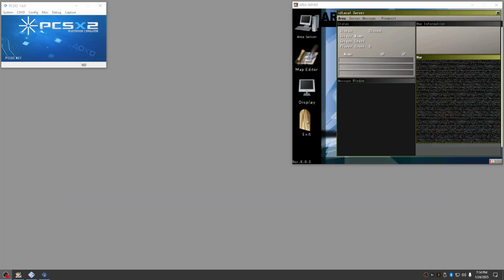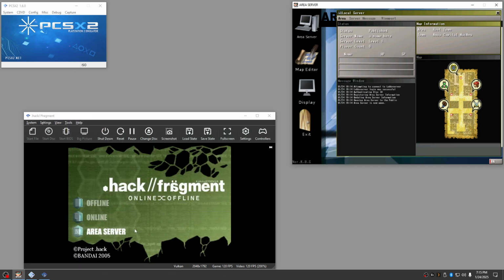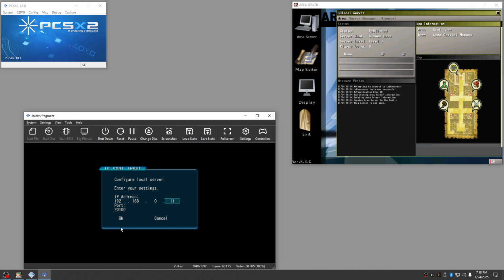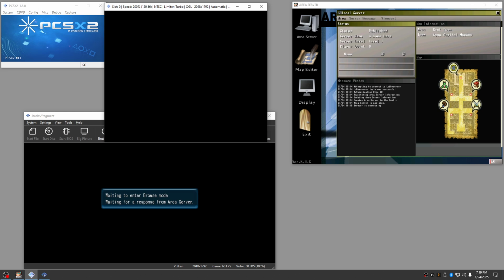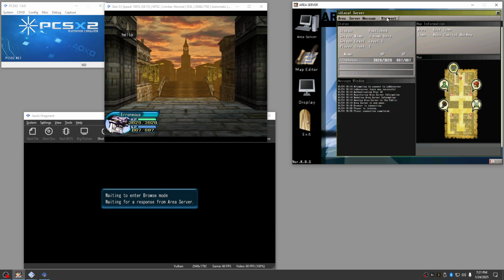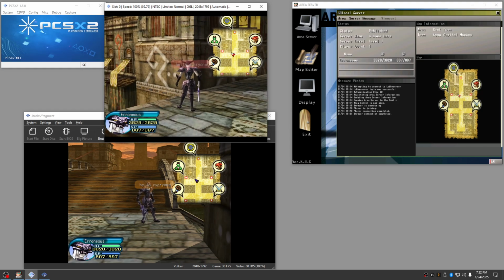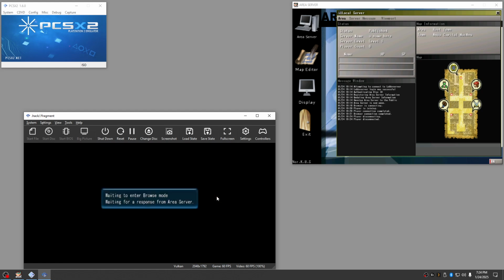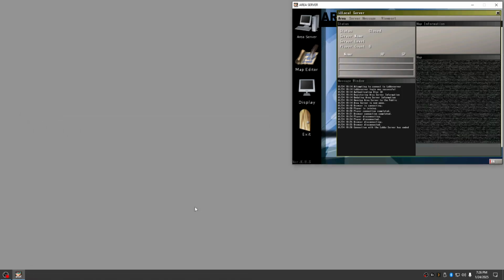Browse Mode, Spectator, & Viewport in .hack//fragment Area Server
Area server hosts will see a greyed out option called Viewport on their areaserver.exe program. To enable this, you need to go into Area Server in-game, connect to your LAN IP & Port, and you can enable Browser Mode, which is .hack//fragment's spectator mode. But everything only comes together when players are actually playing the game.

If you wish to talk to us and everything dothack, join our official Dothack Network discord server.